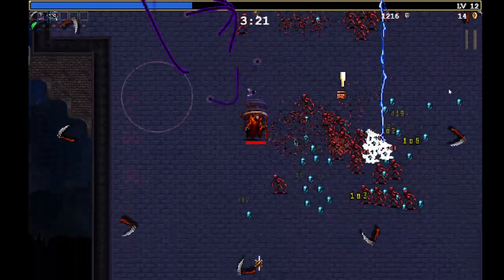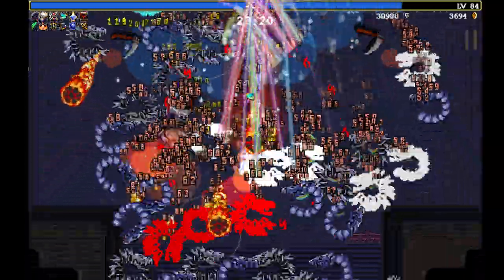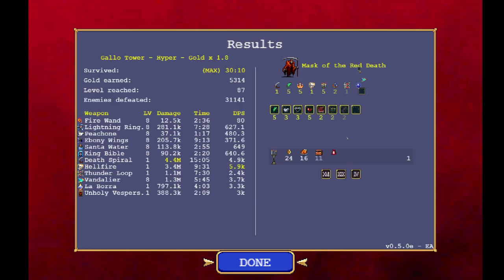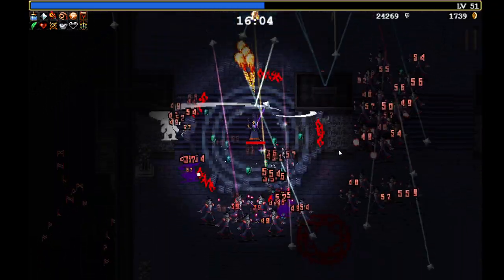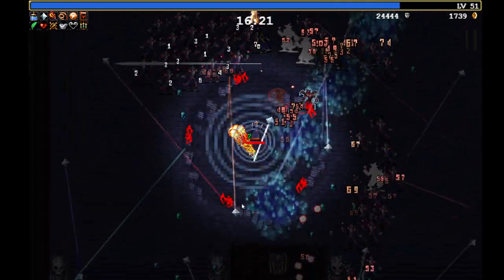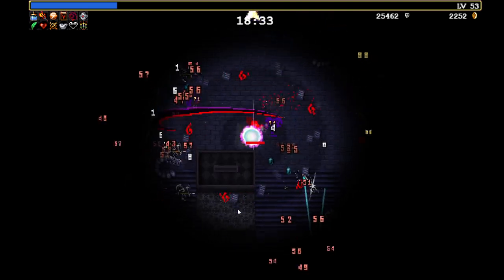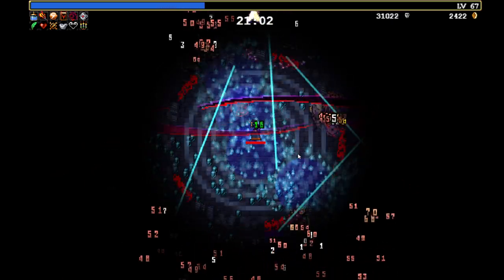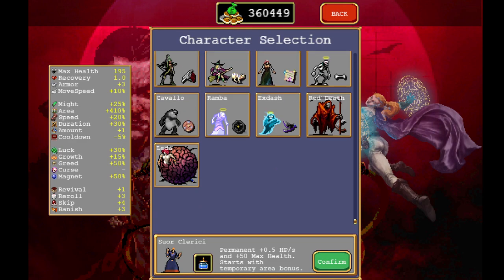Unlocking Leda the Chonky Boi! - How to Unlock Leda in Vampire Survivors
Patch 0.5 of Vampire Survivors changes everything!  Its a whole new game!
In this video we are going over how to unlock the secret character Leda!

Now I am become death, the destroyer of worlds How to kill death in vampire survivors, how to kill the reaper in vampire survivors, how to unlock red death in vampire survivors!

Vampire Survivors is currently a time survival game with minimalistic gameplay and roguelite elements.
There's no place where to hide, all you can do is try to survive a cursed night and get as much gold as possible for the next survivor, before Death inevitably puts an end to your struggles.

Content in the early access version

    7 characters
    24 weapons and 14 power-ups
    10 pickups
    34 achievements
    2 stages

Starting Tips

    Get just two or three offensive weapons, but focus on leveling them up one at a time.
    Armor and Luck are good starting power-ups to spend money on.

My Set Up:
My Monitor